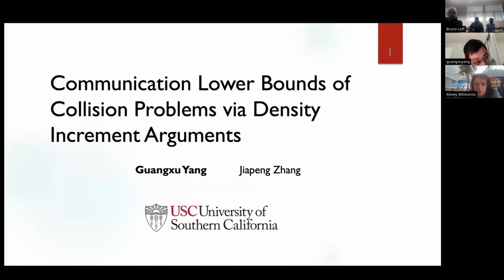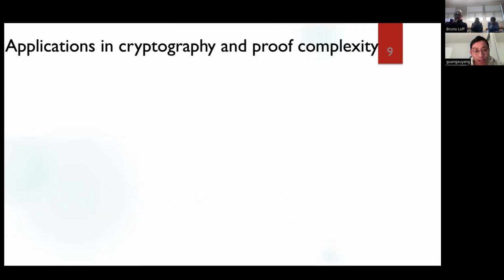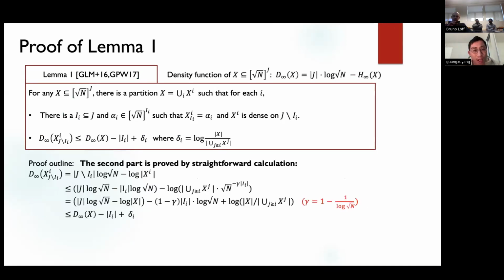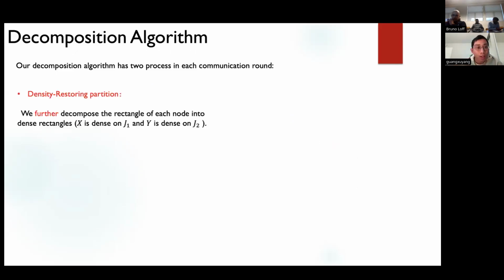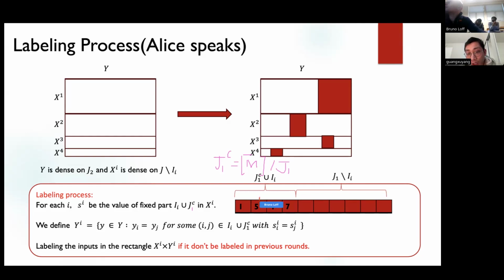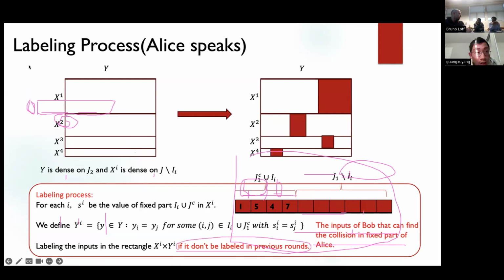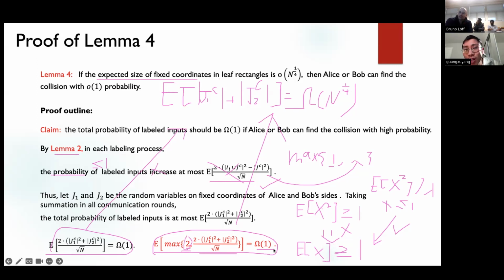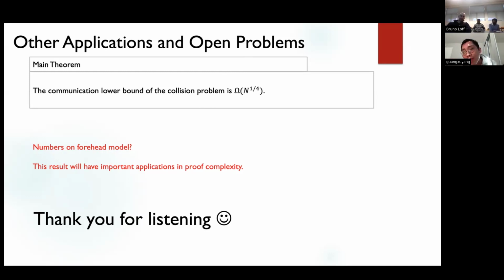Communication Lower Bounds for Collision Problems via Density Increment Arguments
(ToCsem, Guangxu Yang, Feb-02-2023)

Collision problems are important problems in complexity theory and cryptography with diverse applications. Previous fruitful works have mainly focused on query models. Driven by various applications, several works by Bauer, Farshim, and Mazaheri (CRYPTO 2018), Itsykson and Riazanov (CCC 2021), Göös and Jain (RANDOM 2022) independently proposed the communication version of collision problems.

In this work, we prove an Omega(N^{1/4}) randomized communication lower bound of collision problems. Previously, only an Omega(N^{1/12}) was known by the work of Göös and Jain (RANDOM 2022). Our lower bound provides direct applications to cryptography and proof complexity via connections by Bauer, Farshim, and Mazaheri (CRYPTO 2018) and Itsykson and Riazanov (CCC 2021).

Our proof technique could be of independent interest as it is an extension of simulation methods to non-lifted functions. Previously, simulations have been widely applied to lifted functions (a.k.a composed functions), which leads to beautiful query-to-communication lifting theorems. However, many important communication problems are not lifted functions. We believe our methods could give more applications.